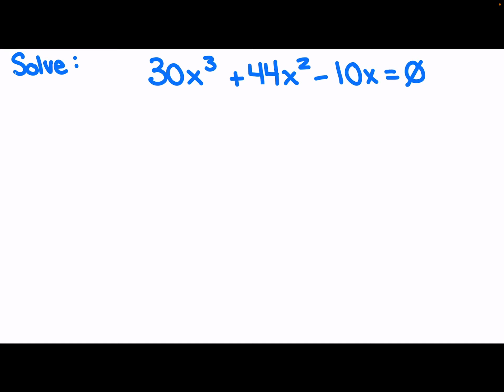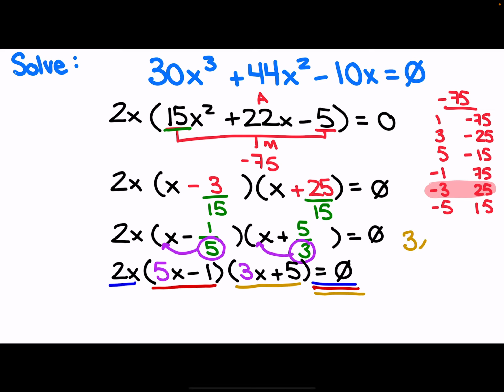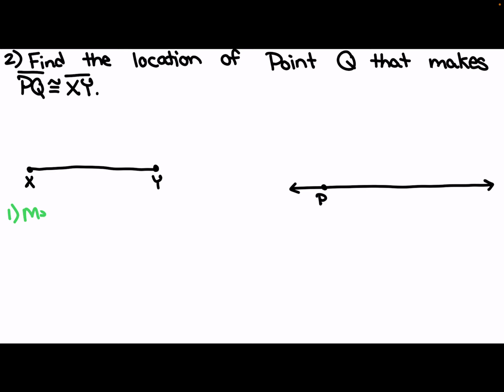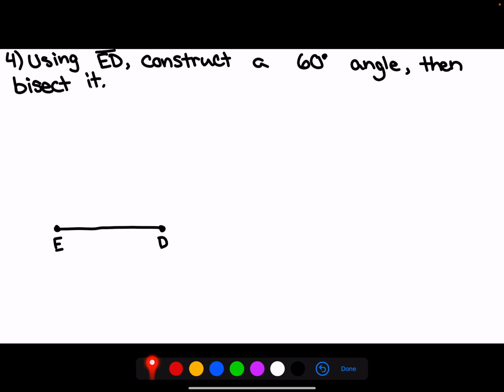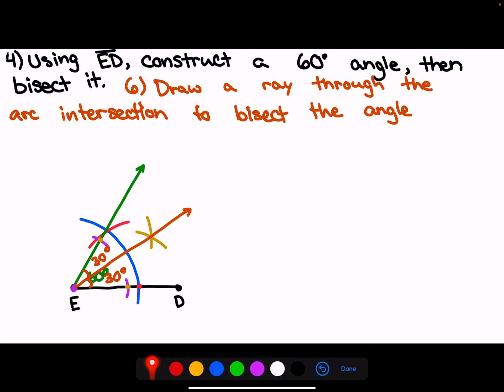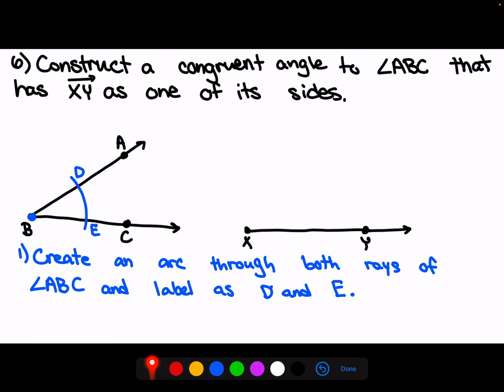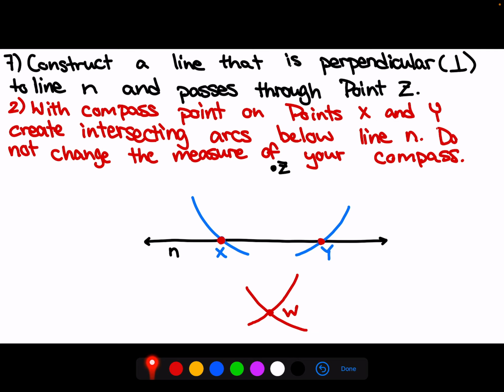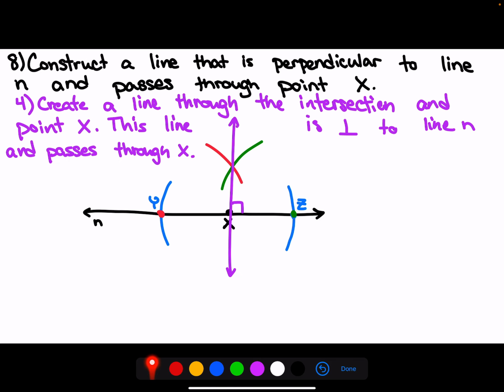4.9: Continued Construction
I can create various geometric constructions.